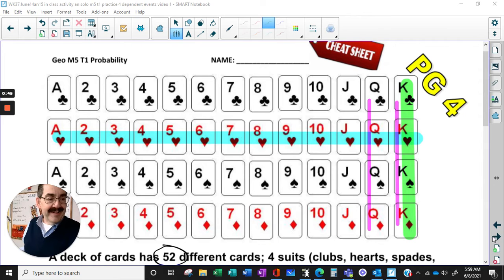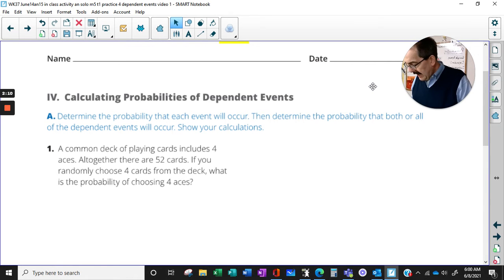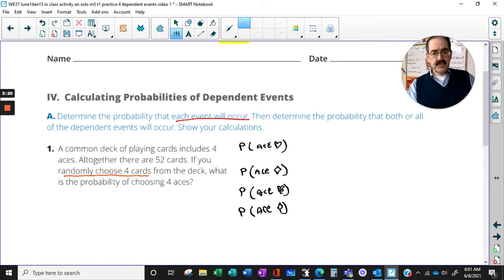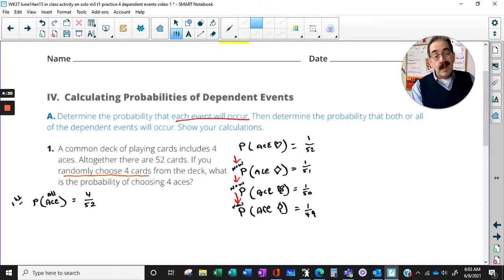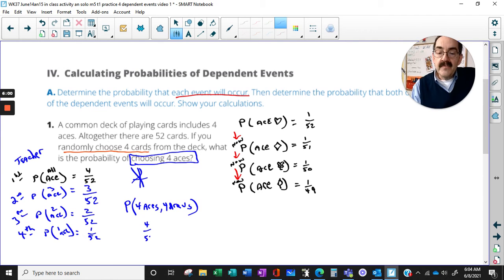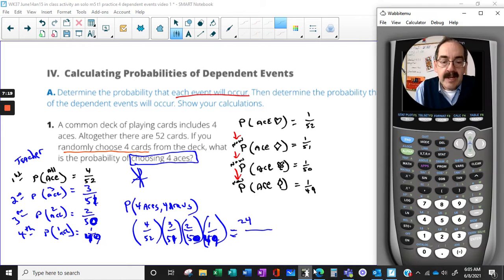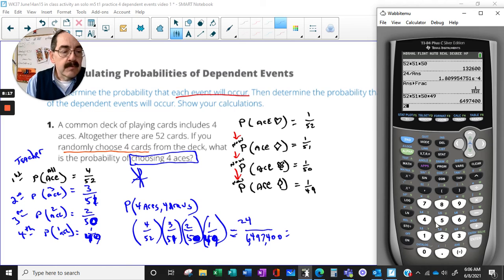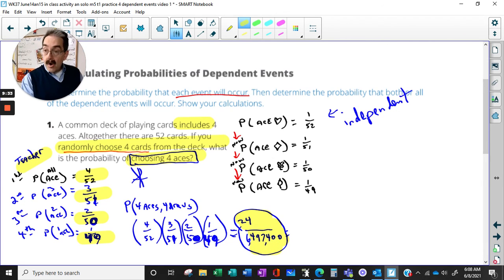WK37 June14an15 in class activity an solo m5 t1 dependent part 2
Week37 June14an15 in class activity probability with dependent events part 2